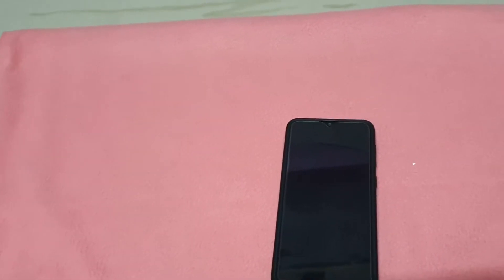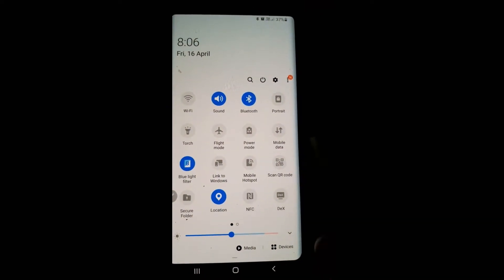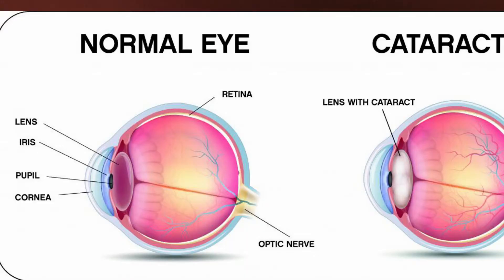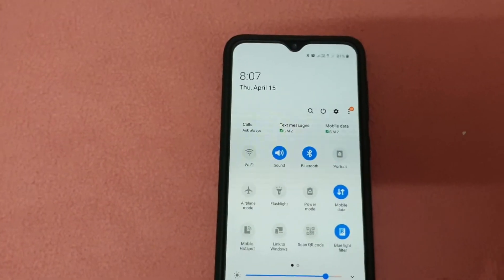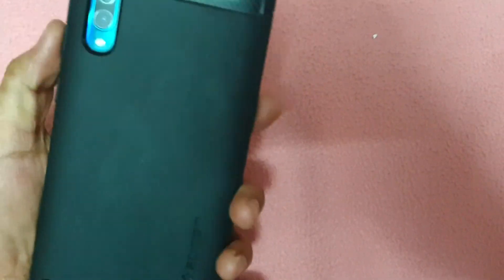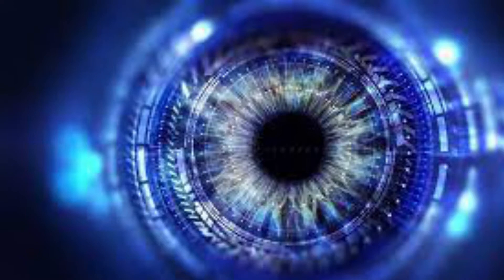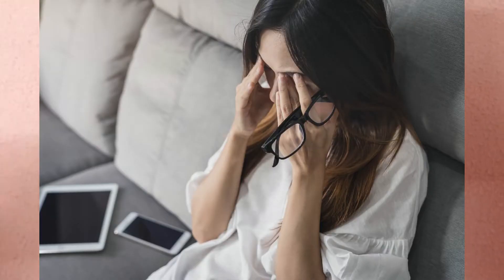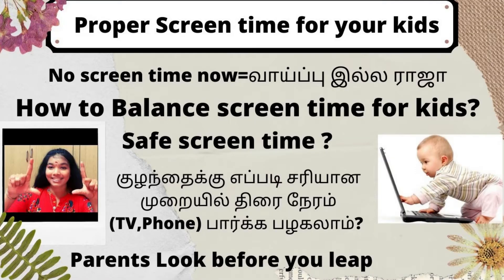Digital EYE strain|Change this setting before giving phone to your toddler & kids|Blue light filter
Hello Friends ,
This video is about changing setting in phone before giving phone to your toddlers and kids.
Blue light is shortest wavelength in spectrum and highest energy which can actually damage our eye,
A simple explanation about why to change this setting is explained.
Check related videos about Screen time for your kids,